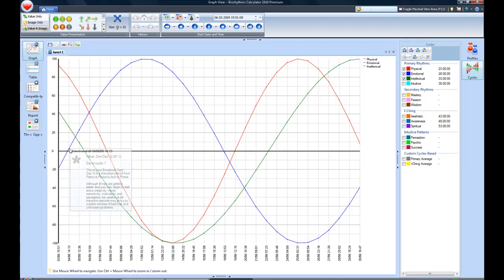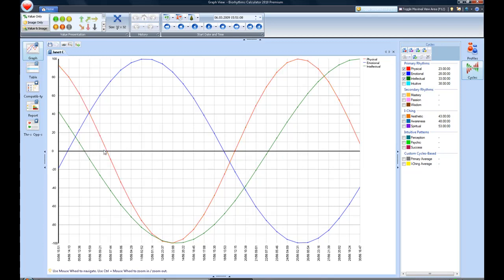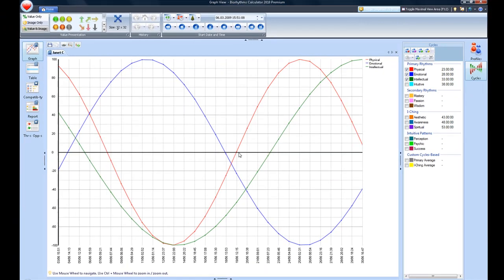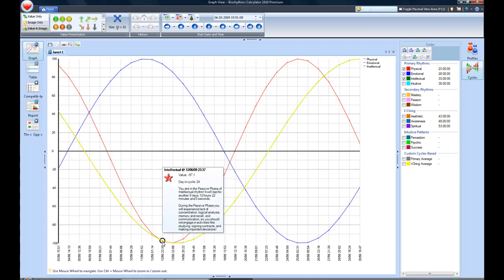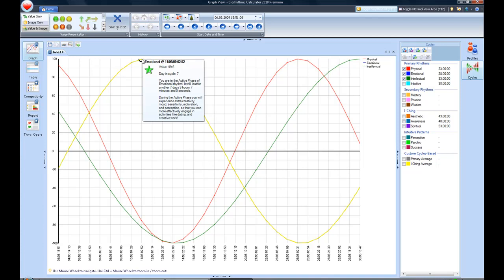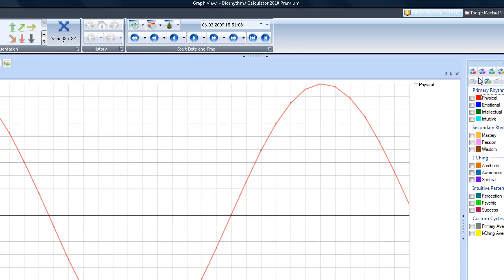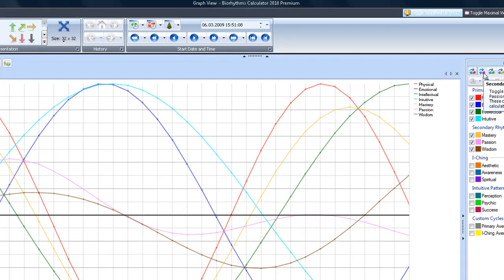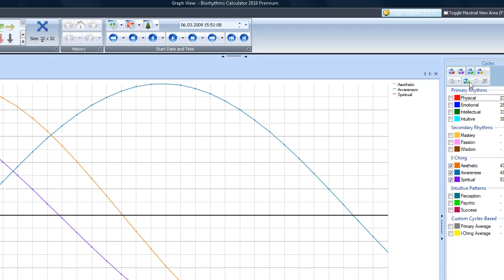Biorhythms Software - Biorhythm Cycles 1